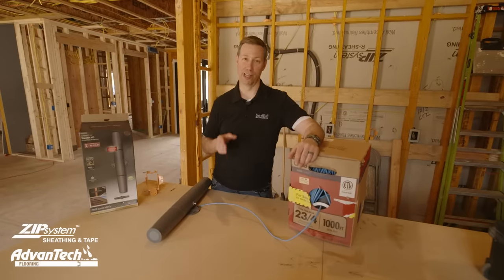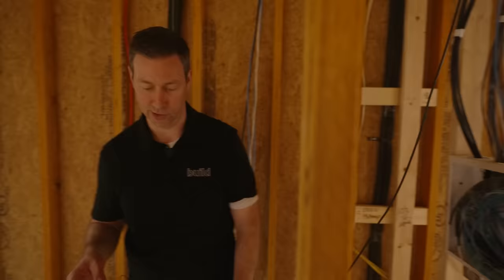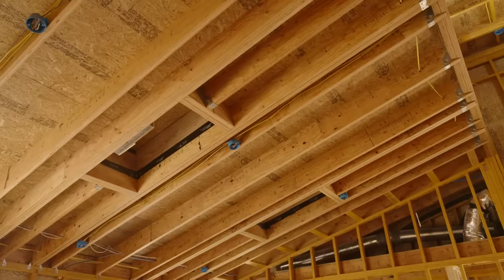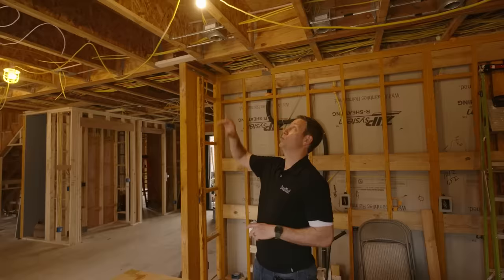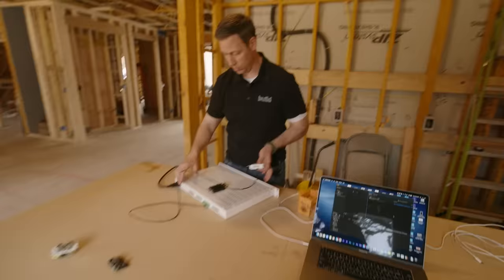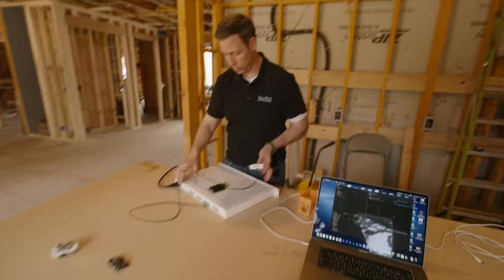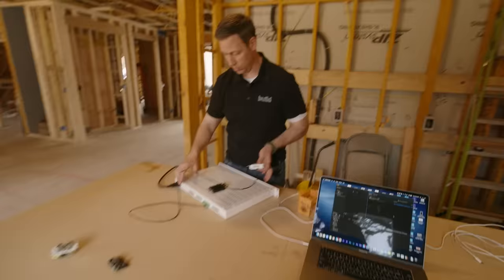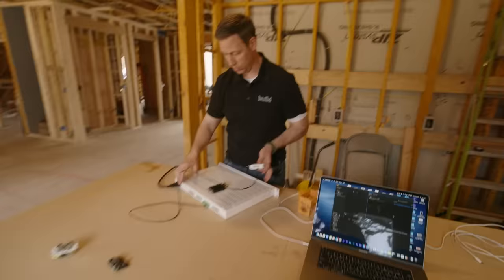Low ⚡Voltage at the Real ReBuild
Check out Voltek!

Links to low voltage products (or similar) that I'm using:

Cat 6 cable:

14ga Speaker Wire:

Kohler SoundTile:

OnQ Panel Box:

Outdoor Antenna:

Oatey Access Panel:

Coax cable:

The TV I'm going to use:
Samsung Frame TV